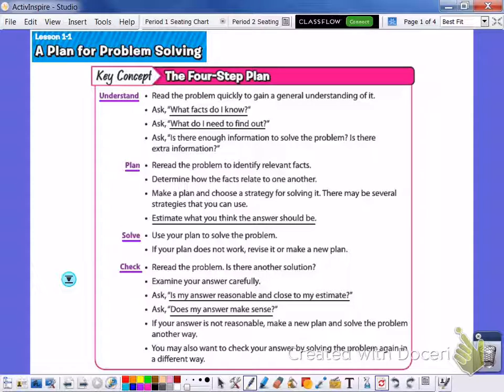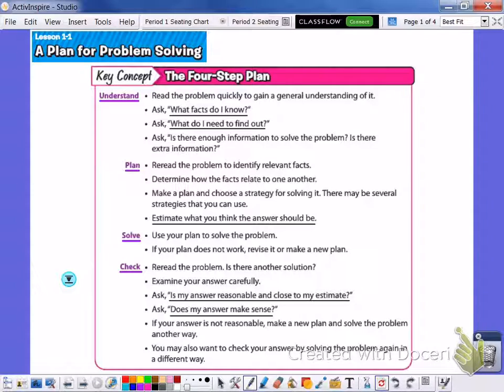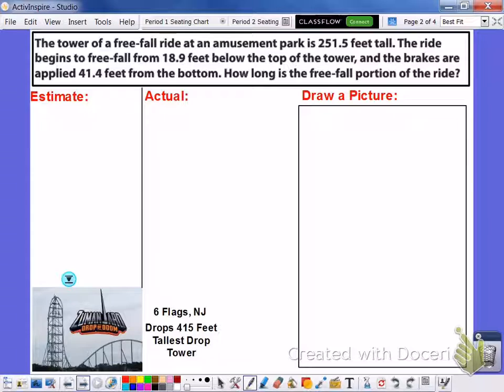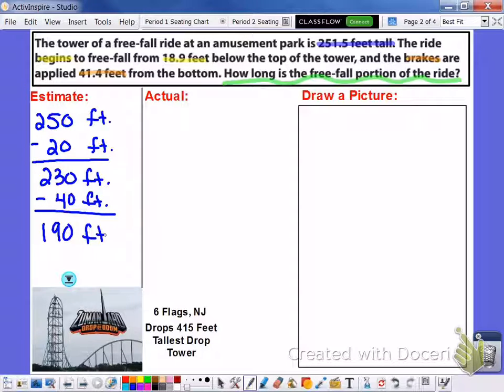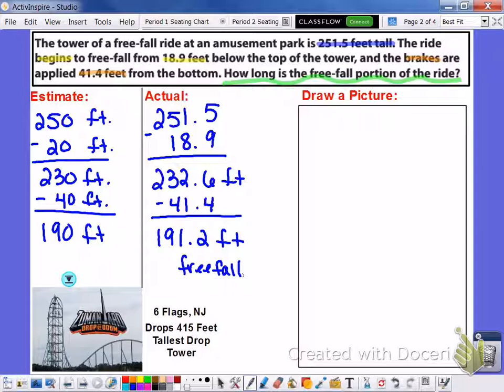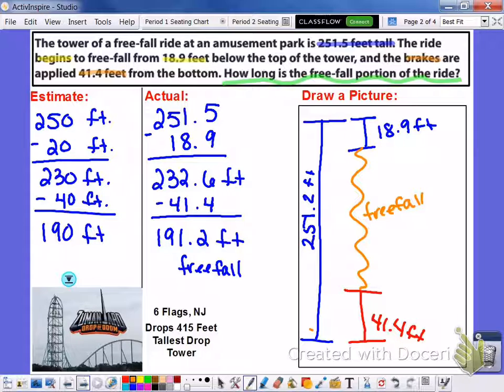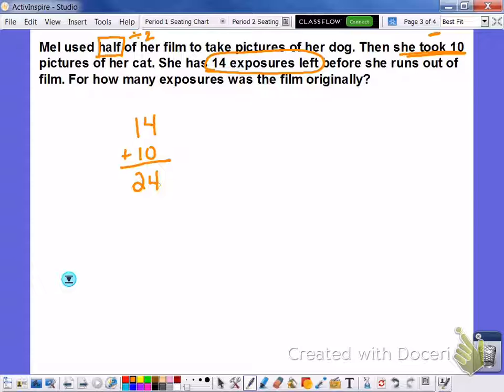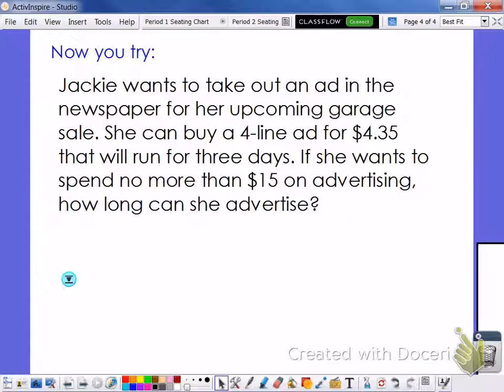19-20 Chapter 1 Lesson 1